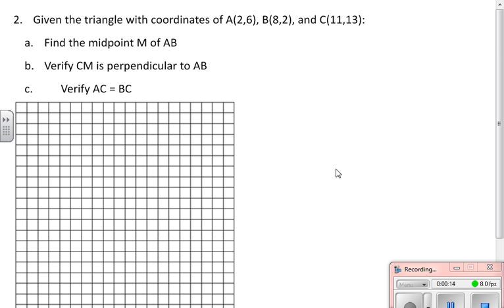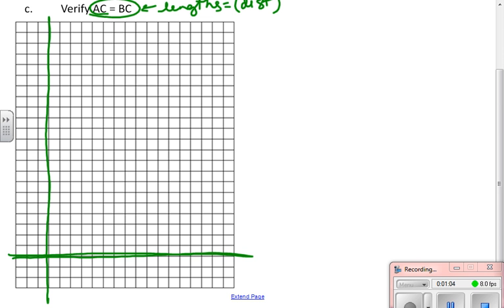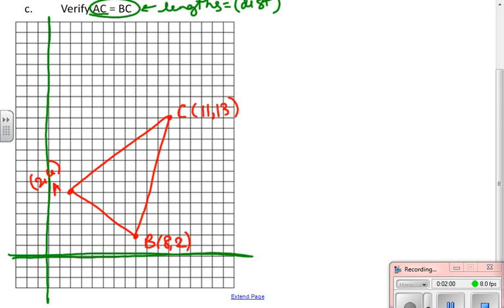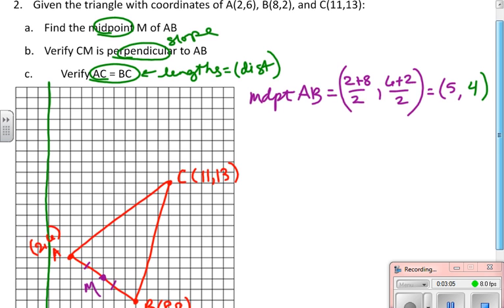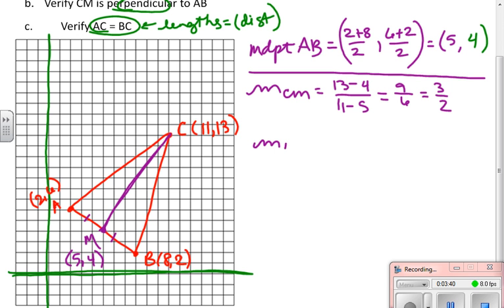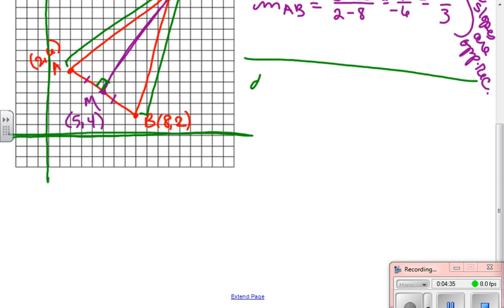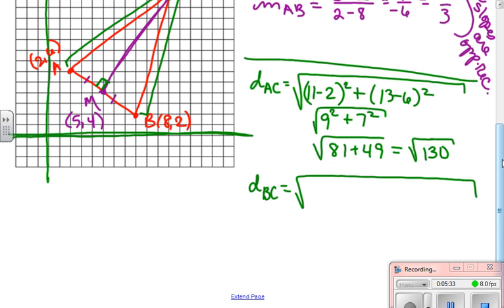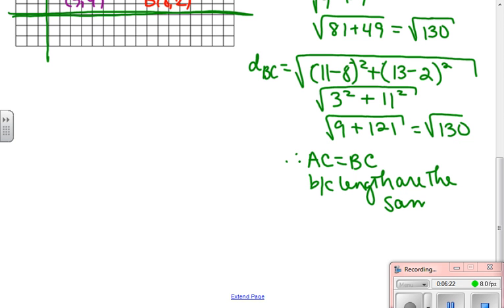LT Section 4 part 4 coord 2)